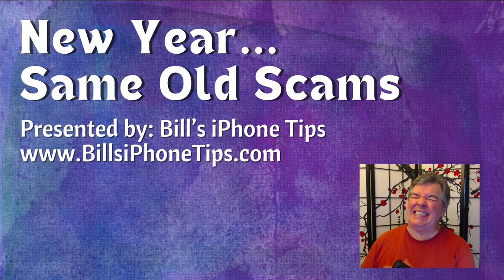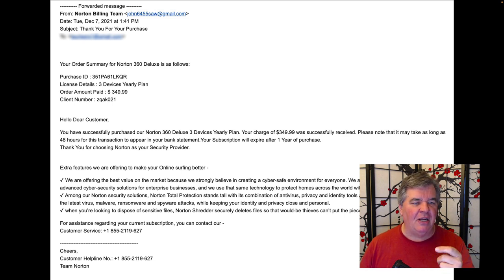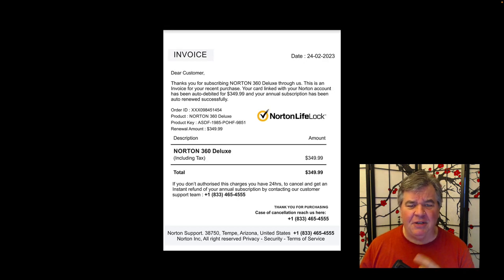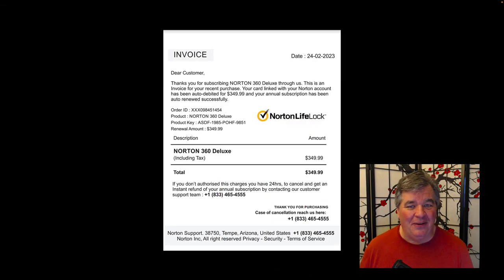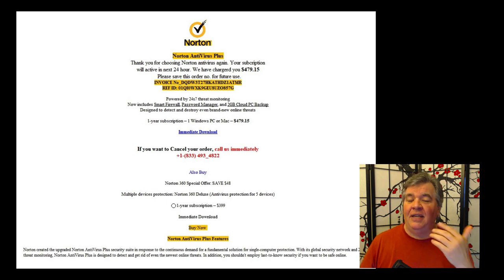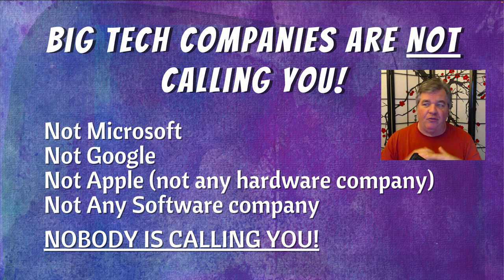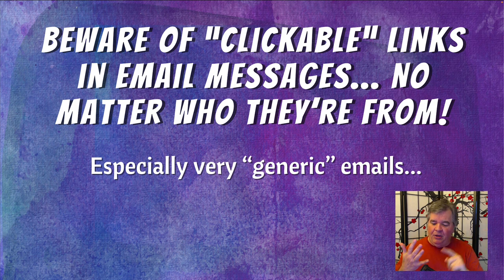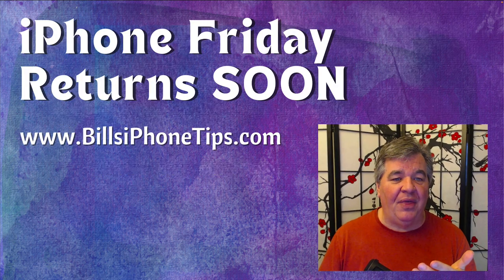Online (and Offline) Scams and How To Avoid Them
- It's the New Year, but that doesn't mean scammers have turned over a new leaf (whatever that means)!

Scams and scammers are out there, and in this video, we'll show you a few of the more "popular" ones making the rounds: How to identify them, and how to avoid them.

There's the "fake receipt" email scam. I've seen it show up a few times in my own email inbox in the past few weeks. Seems you've spent a lot of money on some subscription renewal, most likely for a product you never bought in the first place! Hint: It's not about the receipt, it's about getting you on the phone.

Speaking of phones, another scam that's been around for a long time, but is still (and I hate using this word), "popular," is when your phone rings and the caller tells you they're from some big, well-known tech company... and guess what? They're calling to help you with a problem!

Lastly is a scam that's been around since practically the beginning of the internet and email... but it's still going strong! It's all about fake email messages, promising you (the reader) something cool or funny, or interesting or something else...and all you need do is... Well, guess you'd better watch the video and see what it's all about.

As always, if you have questions or would like help with some particular aspect of using your iPhone or iPad, get in touch. You can ask regular computer-related questions too, but I can't be sure I'll know the full answer. I'll do my best!